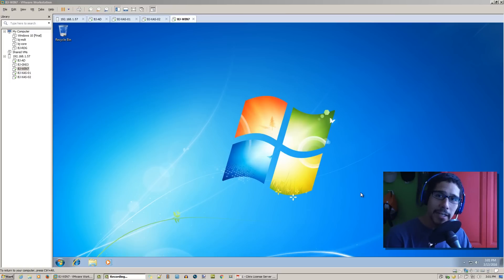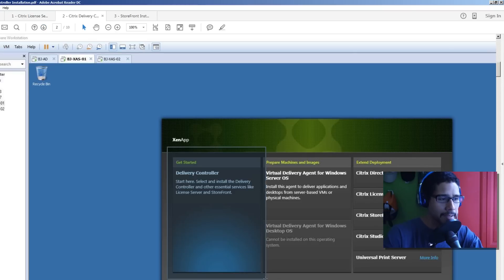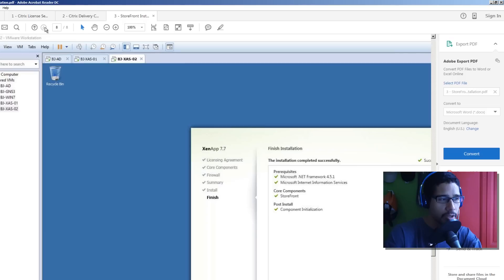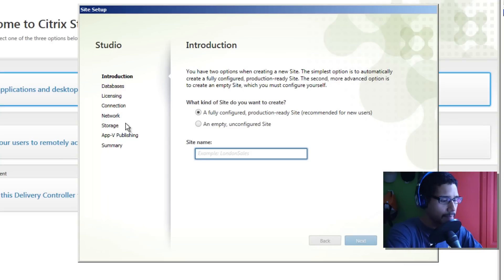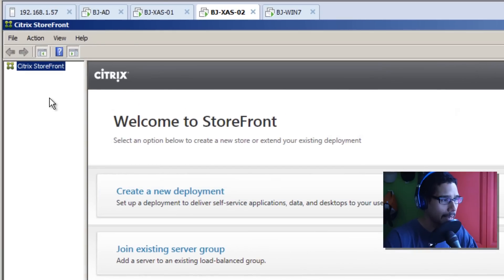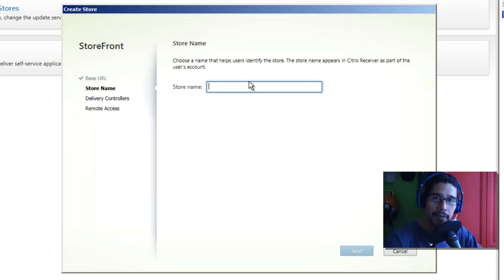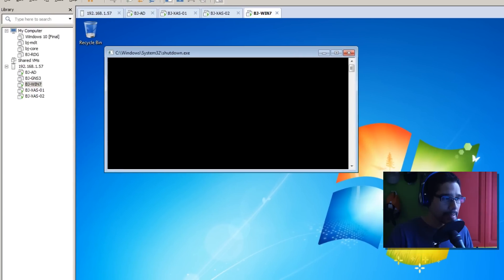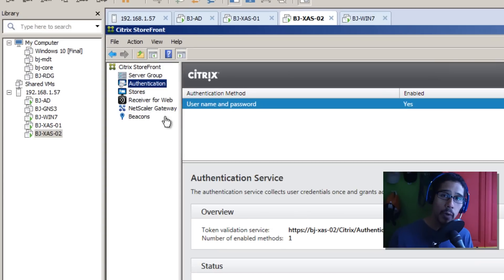Installation and Getting Started with Citrix XenApp 7.6 [Part 1]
Took the time to rebuild my Citrix XenApp 7.6 infrastructure; I’m using best practice by separating the delivery controller, StoreFront and the Citrix XenApp licensing manager. This is part 1 of the series, so stay tune for the rest.